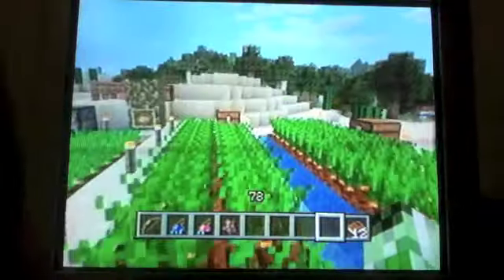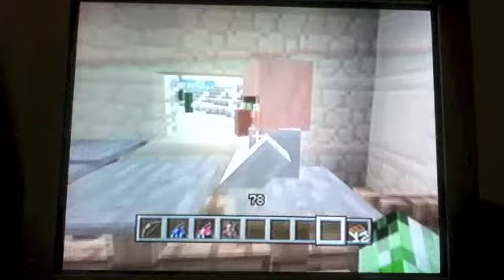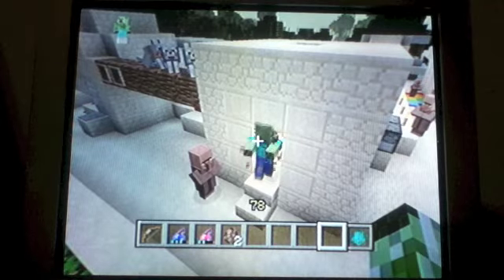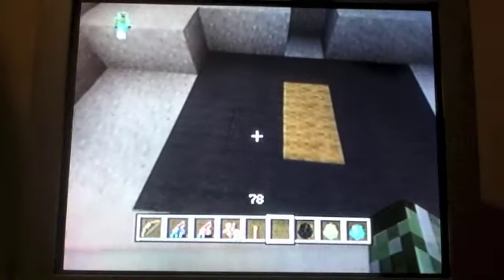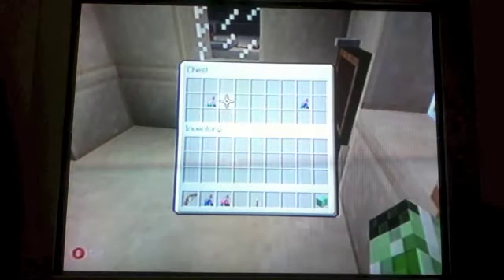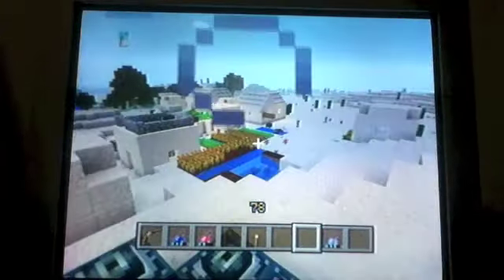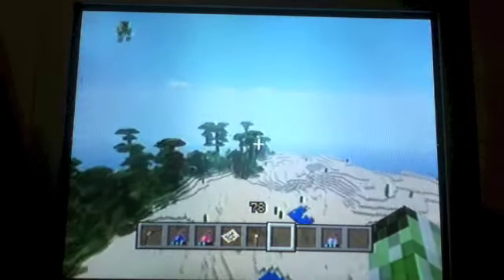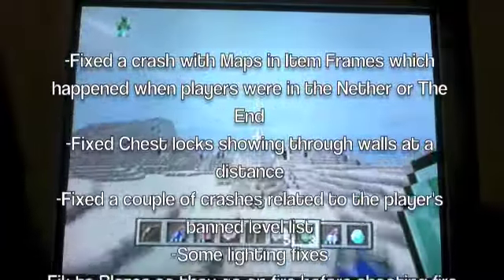Minecraft Xbox 360/PS3 - TU14 IS HERE!!! | TU14 Features and Changes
This is TU14 (Title Update 14). It is an update for Minecraft Xbox 360 and PS3. In this video I go over all the TU14 changes & features. What are you waiting for? Go download the update and play it now!